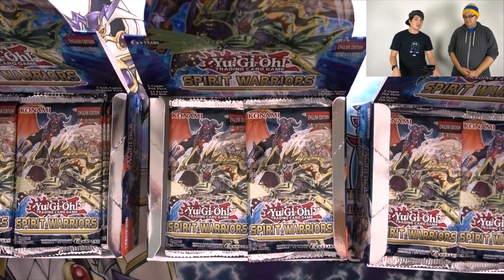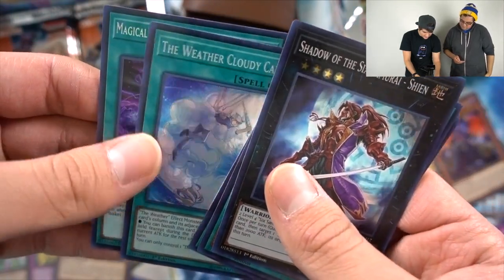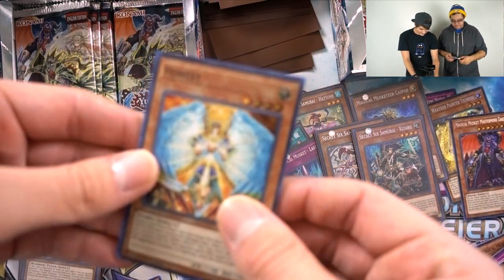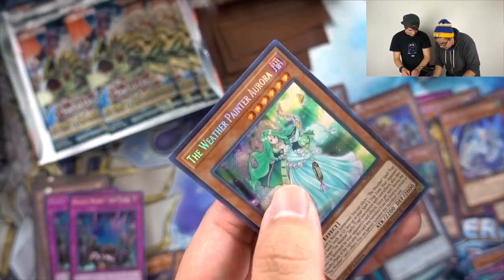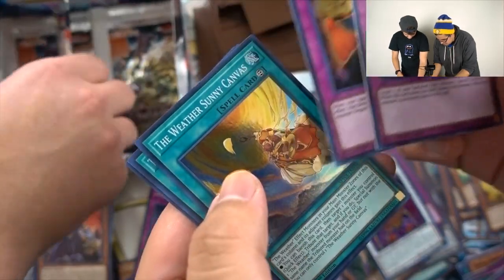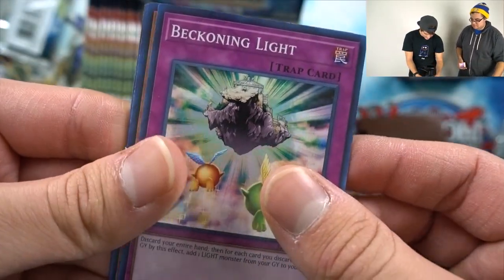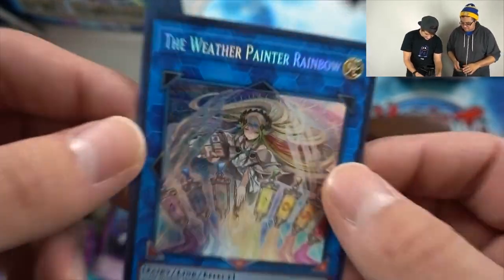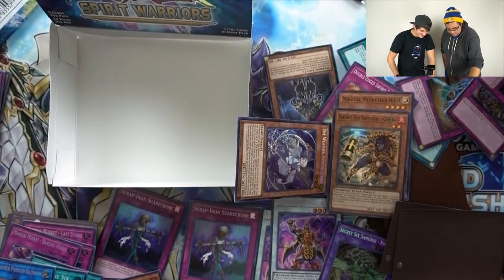Yu-Gi-OH! MEGA 3X Spirit Warriors Booster Box Opening - Can we build a Magical Musketeer deck?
► To support YugiBOOM on TCG Player, please click here when you start shopping!

We got 3 Spirit Warriors boxes to open!  Can we pull cards like Magical Musketeer Caspar, Weatherly Painter Snow, or Starfire?

Abe and Franny are opening 3 sealed boxes of spirit warriors to build the Magical Musketeer deck and to holo out their Six Samurai deck.  Our firend Jose is also building the Weatherly Painter deck so we are relying on pulling all the cards we need from one opening.  Can we do it?